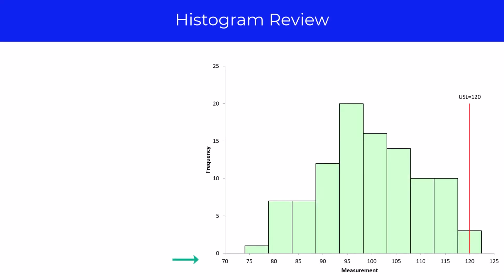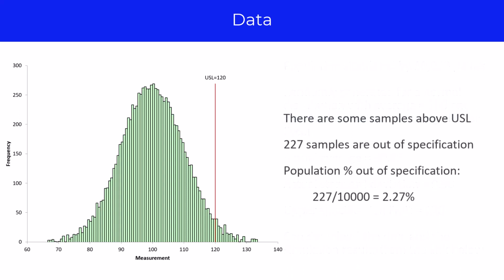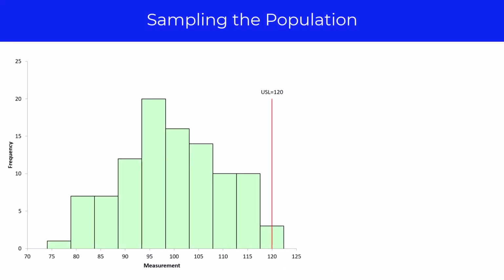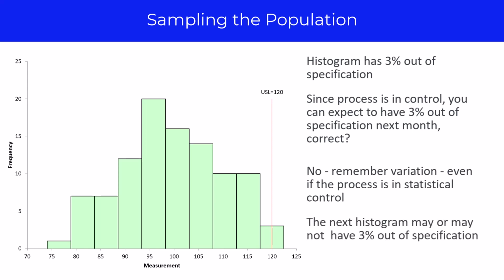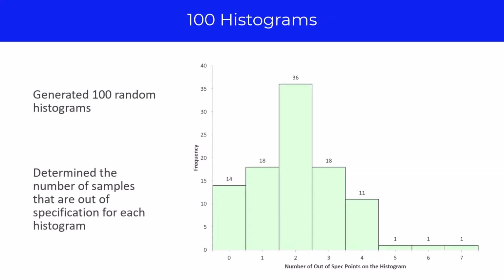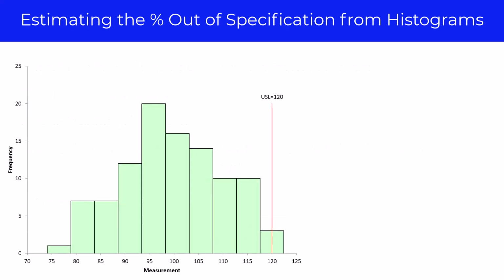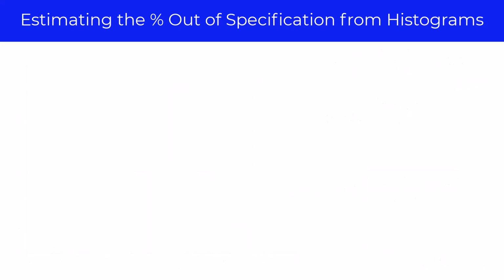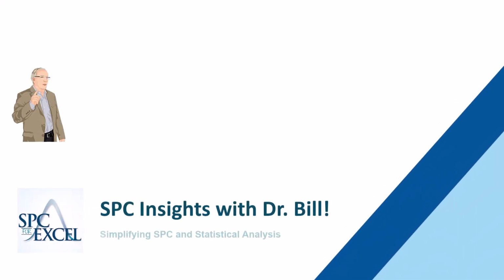Histograms and the Agresti Coull Interval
We use a simulation to see how variation impacts a histogram with 100 points. There are a lot of differences in histograms pulled from the same population. You cannot rely on a single histogram to estimate how much material is out of specifications. Learn how to take variation into account using an approach like Agresti-Coull.  In this video:

• Histogram Review
• Our Data
• The Impact of Variation on Histograms
• Summary

Check it all in this video!

Get more in dept information about “Histograms and the Agresti-Coull Interval” from this SPC Knowledge Base Article:
In this article under “Our Data” you will find a link to the data used for the simulations  -an Excel workbook with the code used to run the simulation.

Quickly make your own Histograms and Control Charts by downloading the free demo: